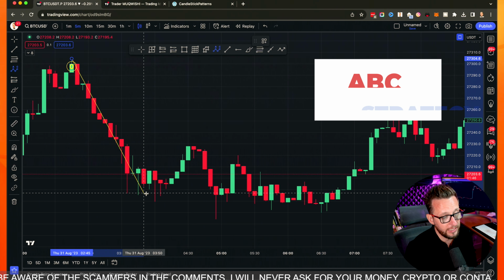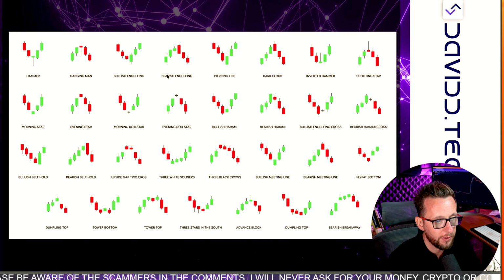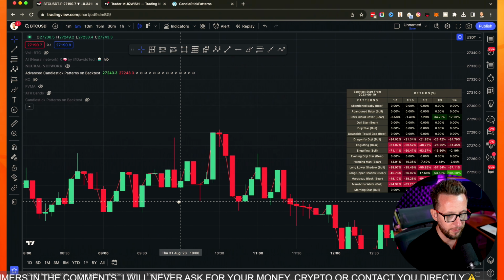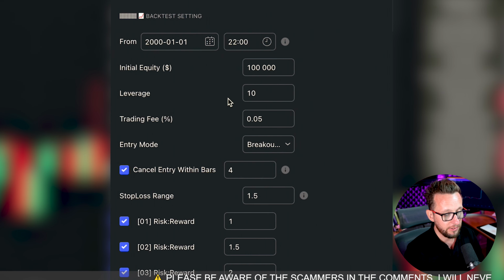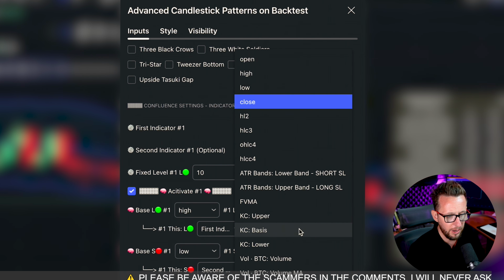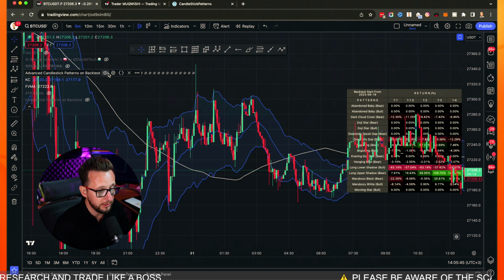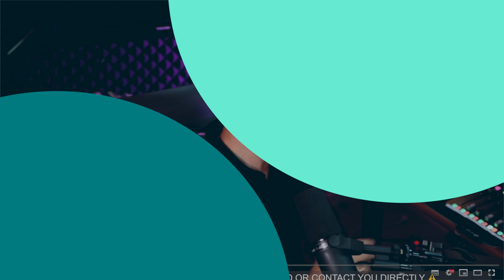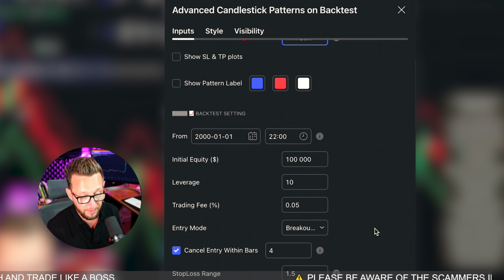Ultimate Candlestick Patterns Backtest on TradingView: Top Strategies Revealed!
Unlock the secrets of trading with our in-depth backtest of candlestick patterns on TradingView. In this video, we dive deep into the most effective candlestick formations, using rigorous backtesting methods to determine which patterns consistently deliver profitable results.

🔍 What to Expect in This Video:

A step-by-step walkthrough of our backtesting process on TradingView.
Detailed insights into the most profitable candlestick patterns.
Real-world trading examples to help you apply what you've learned.
Why Candlestick Patterns Matter:
Candlestick patterns have been used by traders for centuries to predict price movements. By understanding the psychology behind these patterns, traders can gain a significant edge in the market.

Benefits of Backtesting on TradingView:
TradingView offers a powerful platform for traders to test their strategies against historical data. This ensures that your trading decisions are based on solid, empirical evidence, rather than just gut feeling.

🚀 Take Your Trading to the Next Level:
Share your experiences with candlestick patterns in the comments below. We love hearing from our trading community!